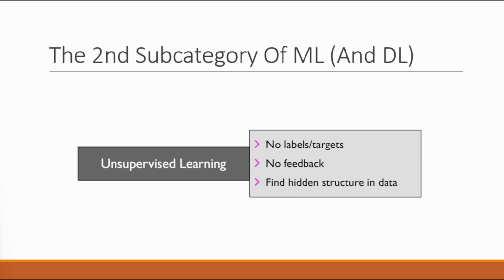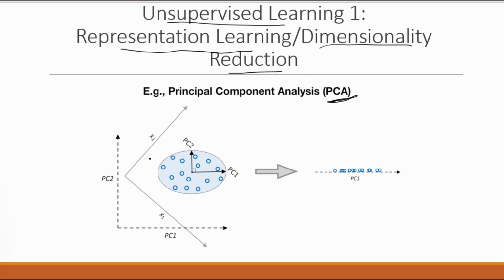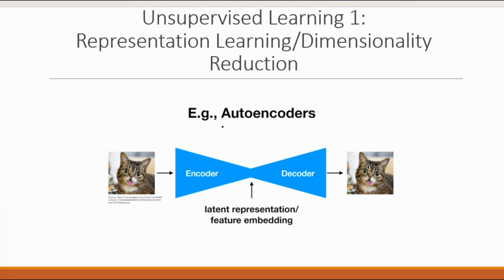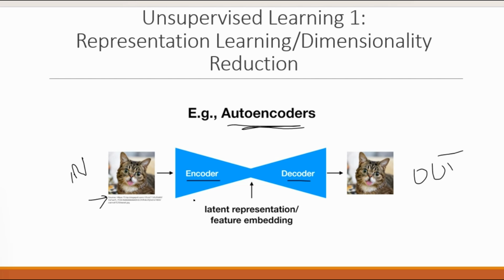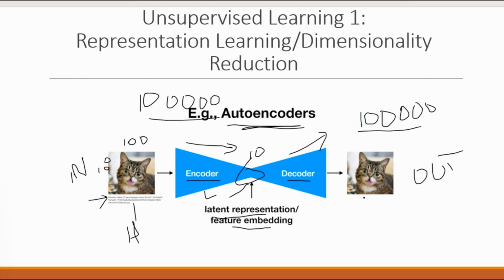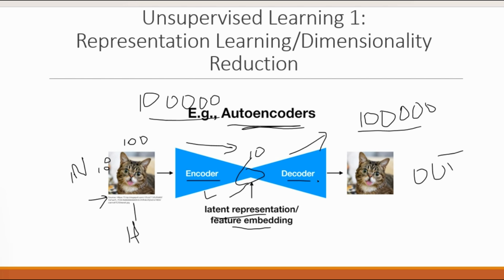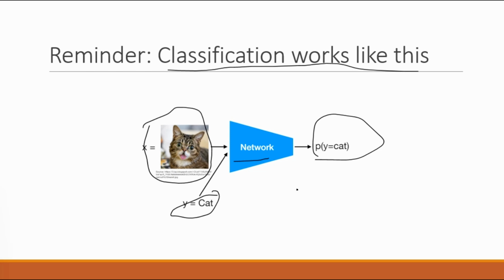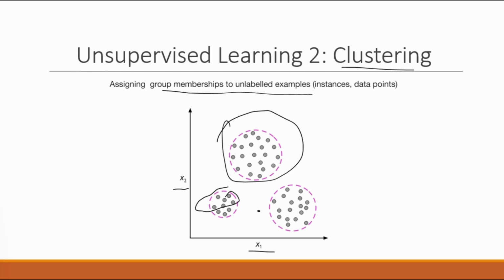Unsupervised Learning (Broad Categories of ML) | Introduction to Deep Learning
After covering supervised learning, this video introduces another of the three categories of machine learning: unsupervised learning. As we will see in this video, unsupervised learning is focused on extracting patterns from data without involving or requiring label information. The two biggest subcategories of unsupervised learning are clustering and dimensionality reduction.